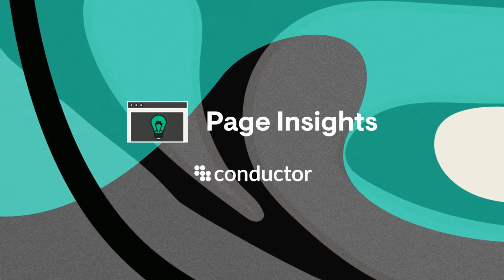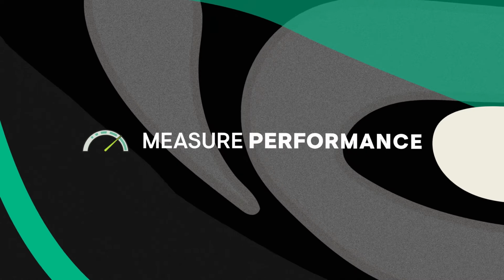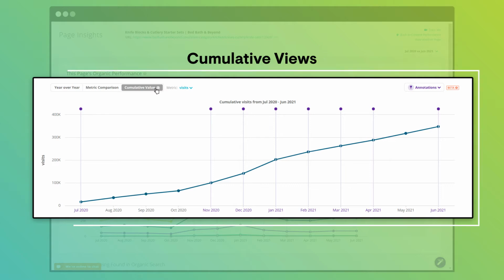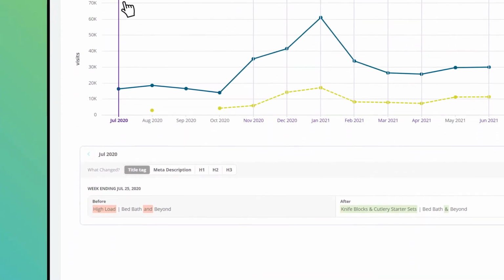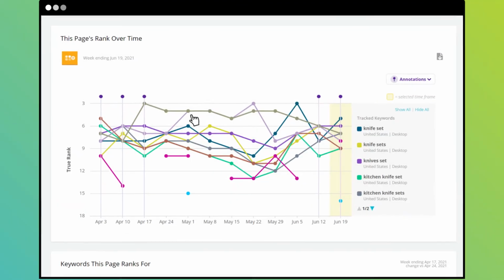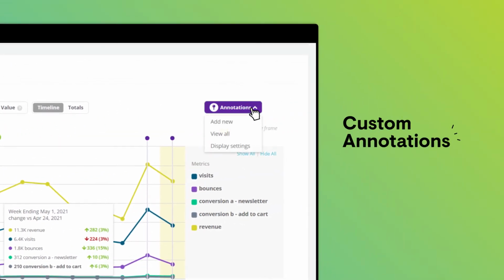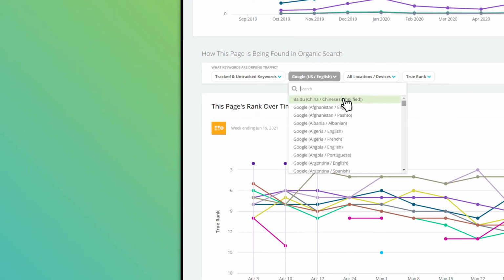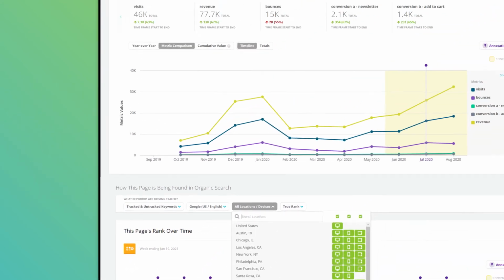Powerful SEO & Content Measurement | Conductor Page Insights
Dig deeper and uncover the drivers of your organic performance, with page-level performance reporting, advanced analytics filters, and automated content change detection.

See how Conductor can take your SEO & Content reporting to the next level